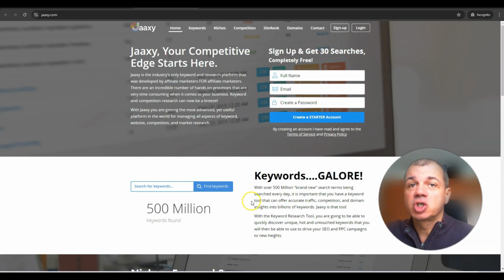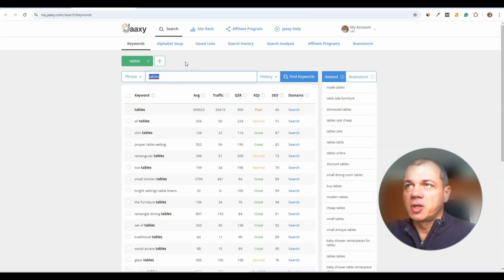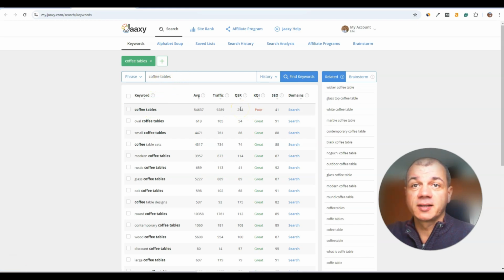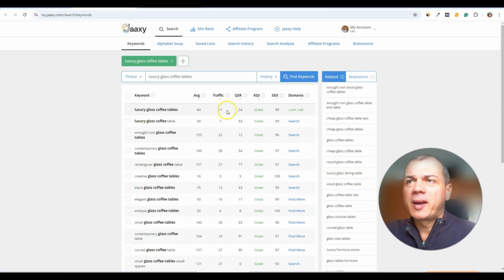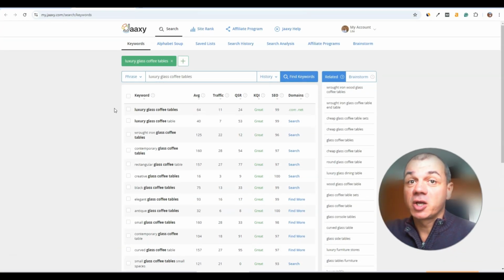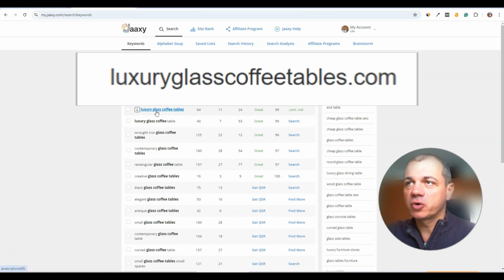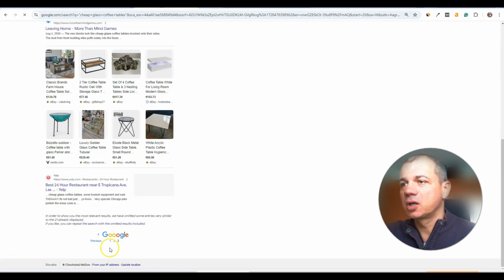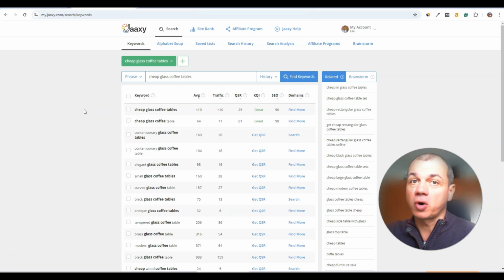Jaaxy Keyword Research Tool Review | How to Use Jaaxy for SEO + Pricing Explained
I’ll show you how to use Jaaxy, a powerful keyword research tool, to boost your rankings on search engines like Google, Bing, Yahoo, and even YouTube.

We’ll cover how much Jaaxy costs, what the key metrics (like AVG, Traffic, and QSR) mean, and how you can find low-competition keywords to get your website ranking fast.

I’ll also show you how Jaaxy can help you check domain availability and optimize your SEO strategy.

OUTLINE:
00:00 Introduction
00:24 What is Jaaxy?
01:19 How to use Jaaxy?
03:12 How to find more keywords?
04:15 How to rank in search engines? (Primary and Secondary Keywords explained)
05:35 Feature that helps to create content
06:15 Domain availability within Jaaxy
07:14 How to check competition manually? (Comparing with the QSR metric in Jaaxy)
08:05 How much does Jaaxy cost?
08:33 What to do with the keyword?
09:11 Outro (Search for opportunities)